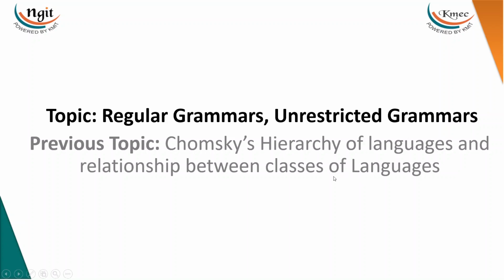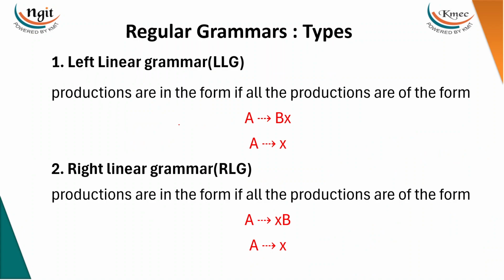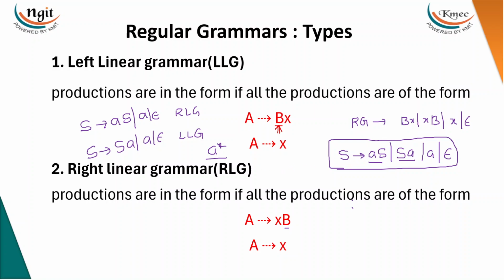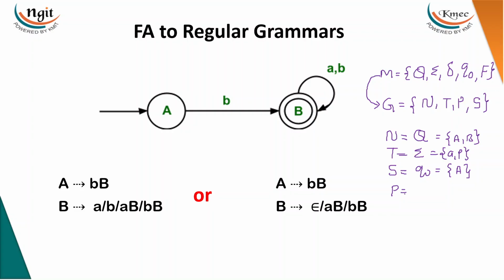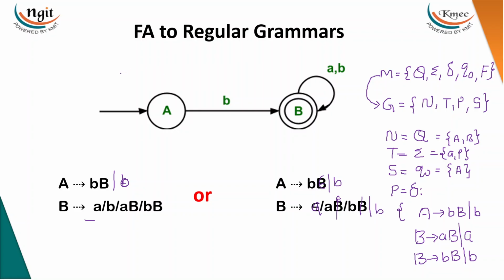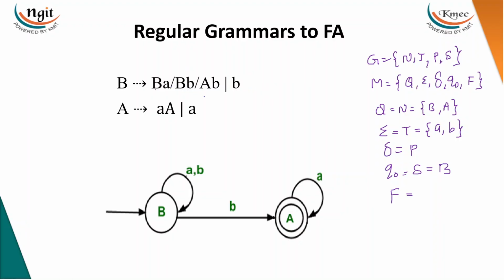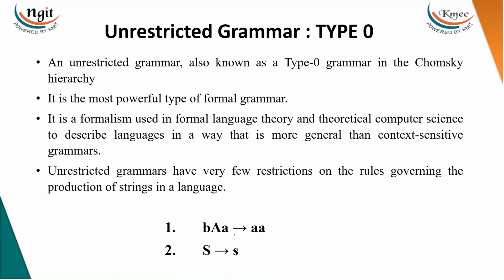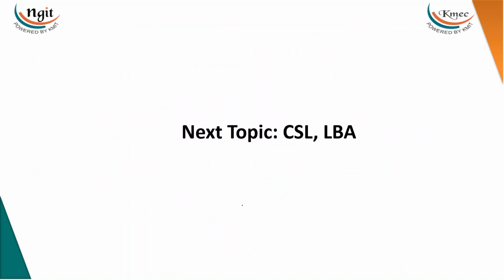5.6 Regular Grammars, Unrestricted Grammars